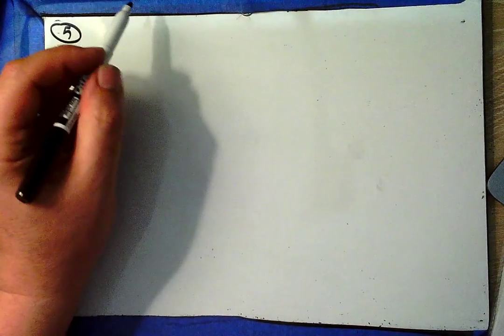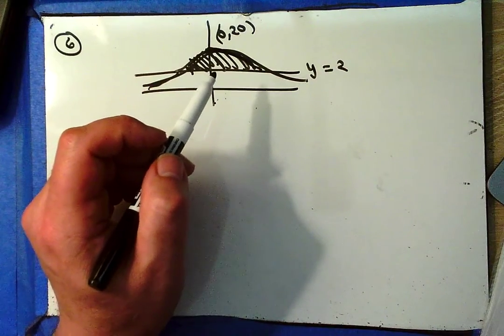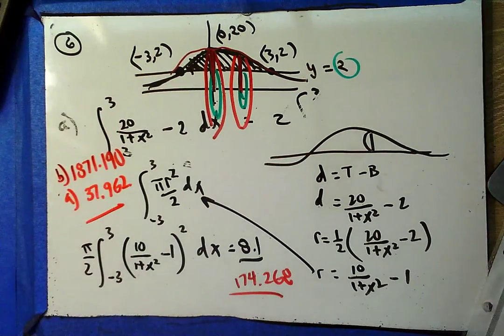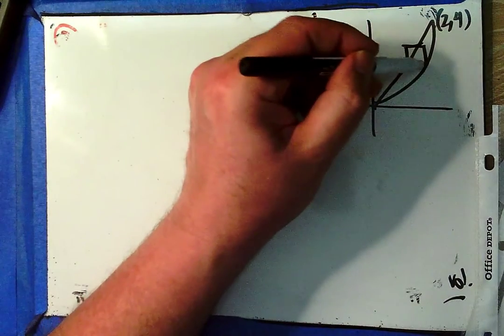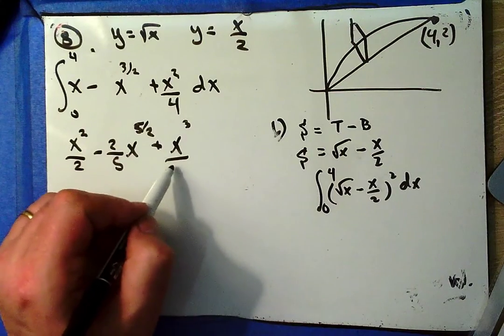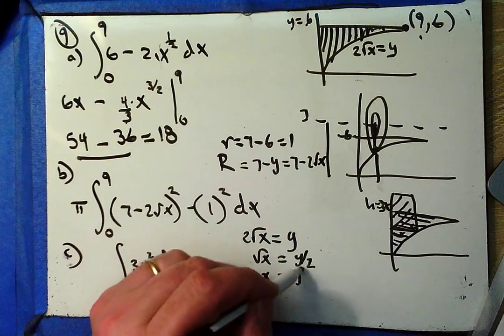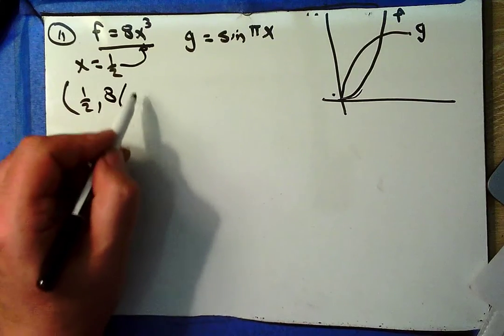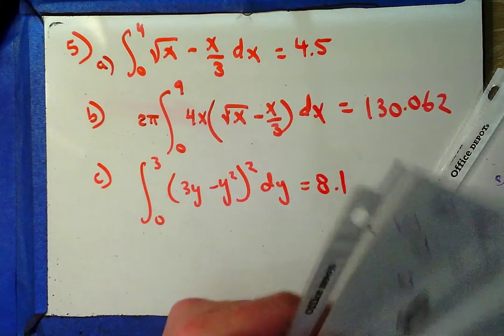AP Rev 2 area and volume problems 5 11